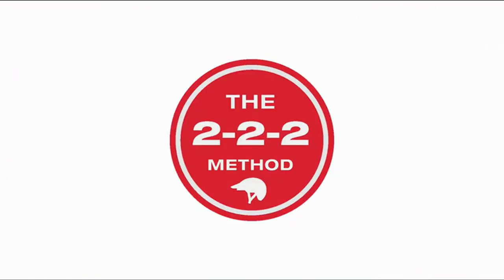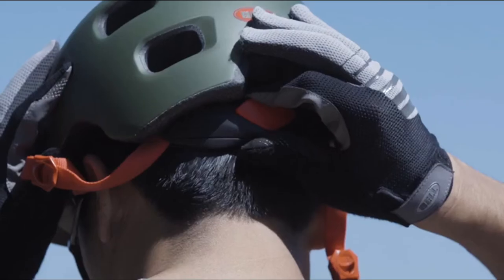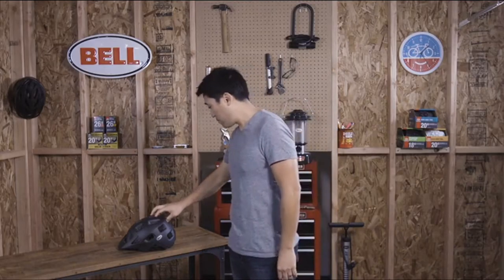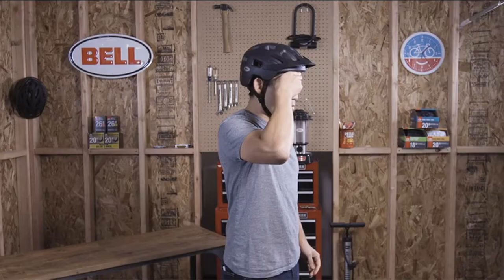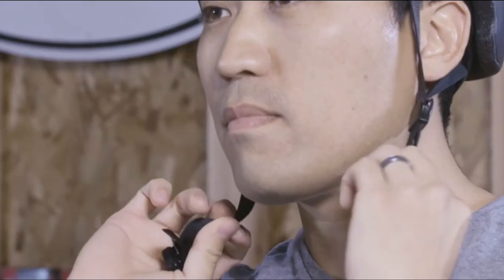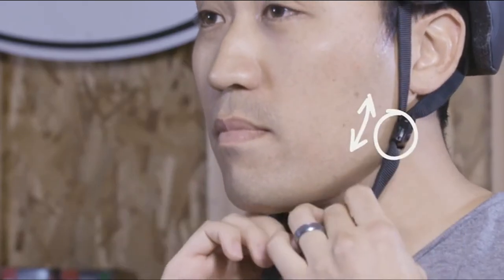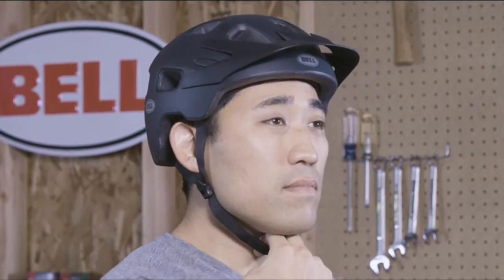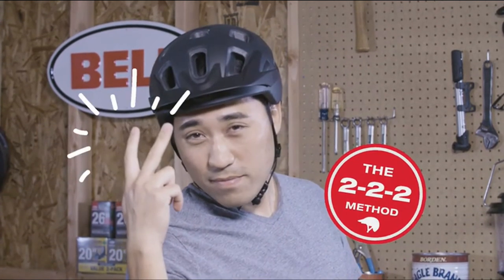Bell Marvel Superhero Helmets by Bell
If you want to buy in Amazon United States please refer to use the

If you want to buy in Amazon United Kingdom please refer to use the

If you want to buy in Amazon Deutschland please refer to use the